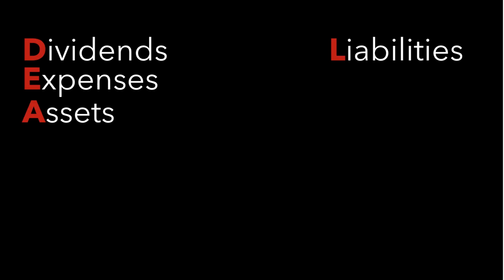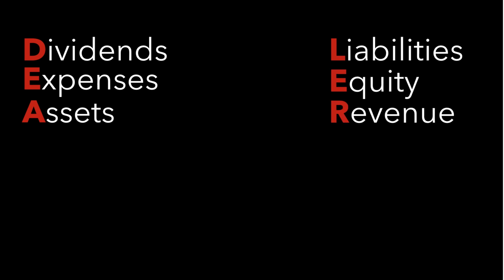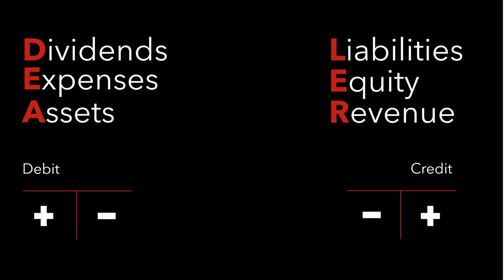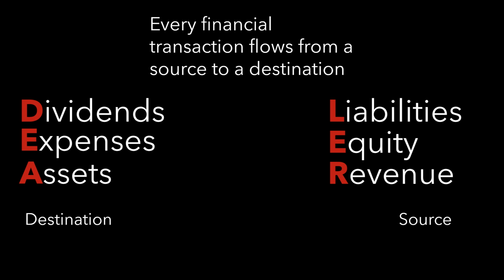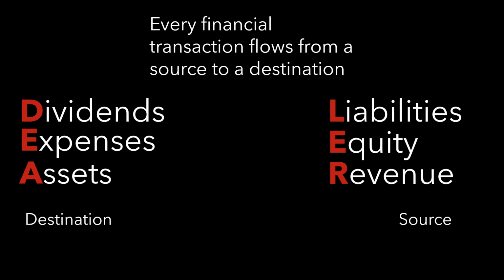The SECRET to understanding Accounting. Debit and Credit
The acronym DEALER is the best and easiest way to understanding Debits and Credits.

Understanding how to use it will save you in all your entries.